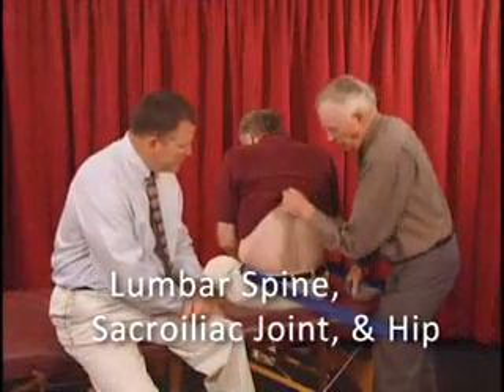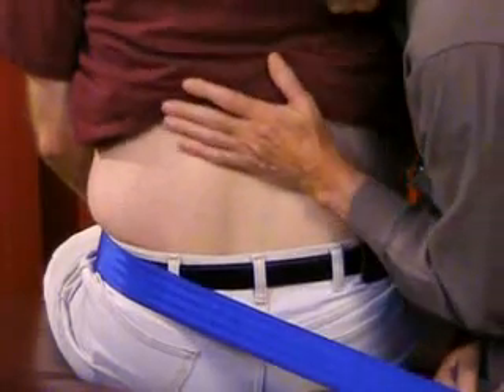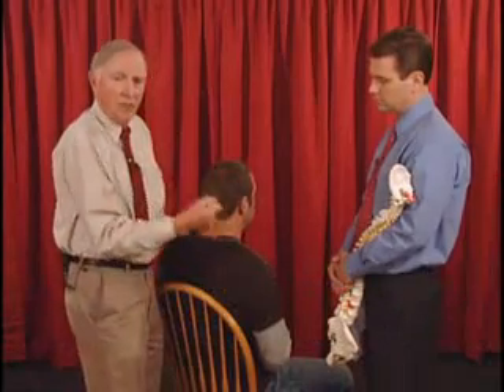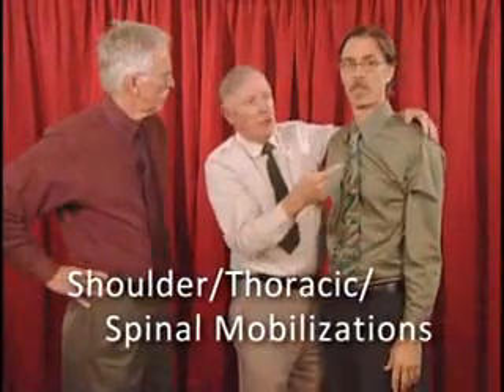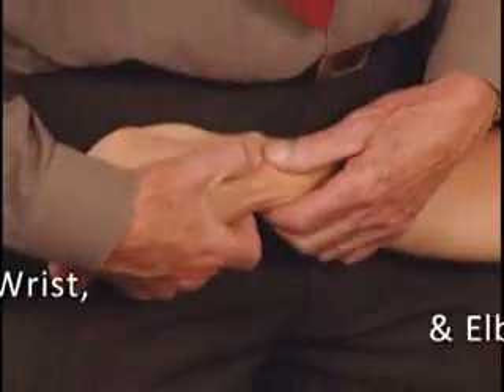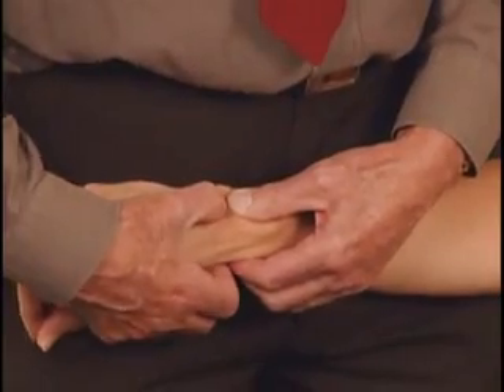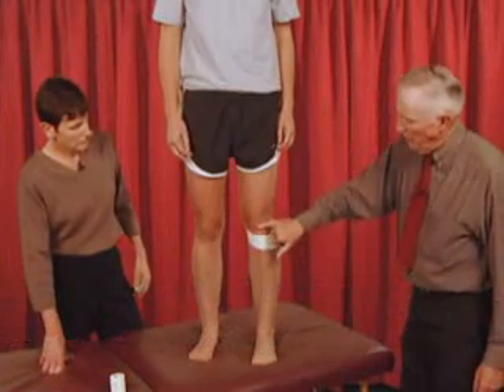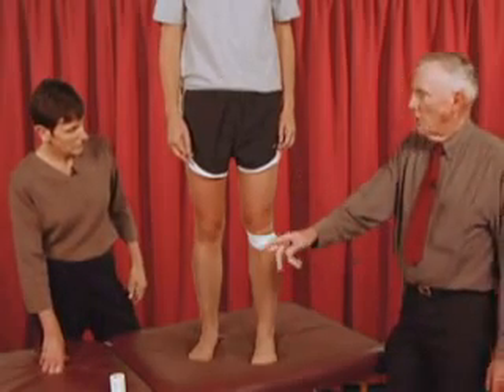Mulligan Concept Library - All 6 Mulligan Concept Online Seminars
Total Run Time for all 6 courses: 11 hours
Online Testing
Online Certificate provided by CEU Now / Northeast Seminars -

Authors:  Brian Mulligan, FNZSP (Hon), Diploma M.T., Julie Paolino, P.T., M.S., A.T.C., M.C.T.A., Rick Crowell, P.T., M.S., G.D.M.T., M.C.T.A., Brian Folk, P.T., M.C.T.A., Frank Gargano, P.T., D.P.T., O.C.S., C.M.P., M.C.T.A., Donald Reordan, M.S., P.T., O.C.S., M.C.T.A., David Mikos, D.C., C.M.P., M.C.T.A.
Courses included:
1) Introduction to the Mulligan Concept - Manual Therapy Techniques of Brian Mulligan FNZSP (Hon), Dip MT - 2nd Edition, Updated
2) Mulligan Concept: Foot, Ankle & Knee
3) Mulligan Concept: Shoulder / Thoracic / Spinal Mobilization with Arm Movement
4) Mulligan Concept: Cervical / Upper Cervical Spine
5) Mulligan Concept: Hand, Wrist and Elbow
6) Mulligan Concept: Lumbar Spine, Sacroiliac Joint, and Hip